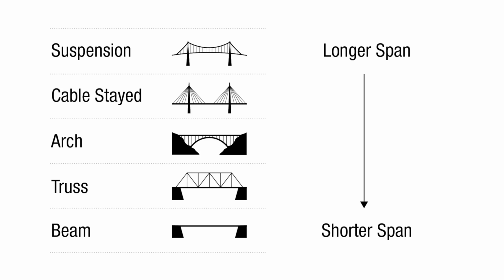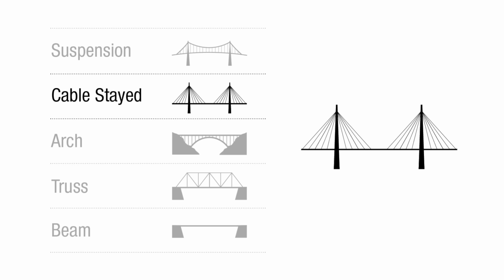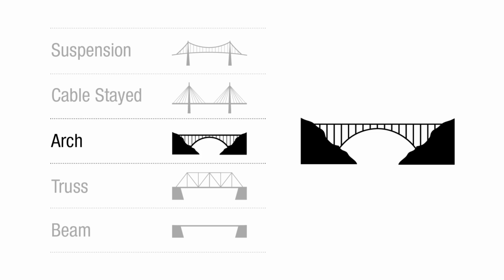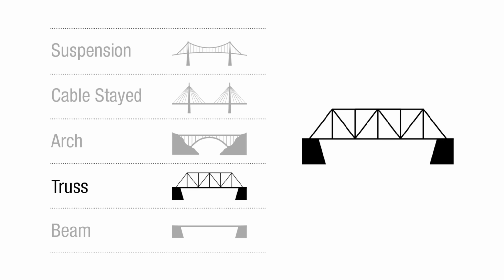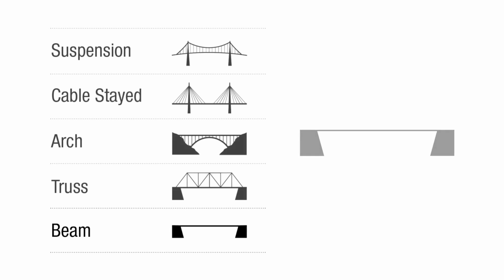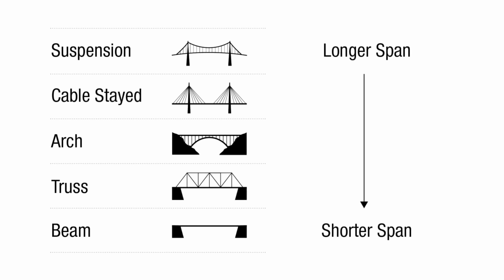The bridge as structure - Industry Insights: Bridge Engineering with Ian Firth Pt 3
World-leading bridge engineer Ian Firth gives a personal insight into how bridges are designed. This is the first in the Industry Insights series of videos: the key things people who are experts in a particular field would like to share with those studying or practising engineering.

Ian Firth is Director of engineering firm Flint and Neil. In this video he describes the key characteristics of a bridge, what makes a bridge engineer and the team around him and the process of designing and engineering a bridge.

Learning outcomes
Plan and cross section of the site.
Longitudinal section.
Functional cross section.
Structural options.
Horizontal loads.
The iterative design process.
Achieving refinement and elegance.

About the Industry Insights Series
This video is the first of the Industry Insights Series in which Ian Firth draws on his many years as a leading bridge engineer to illustrate some of the factors which influence bridge design. Further videos are planned in this series.